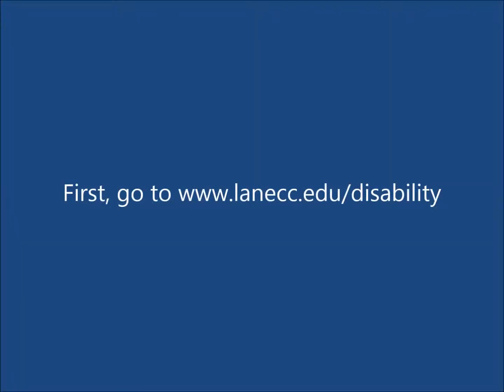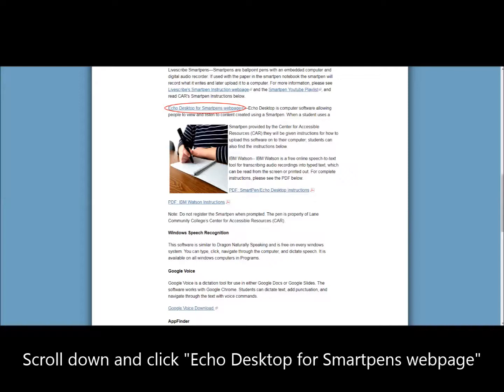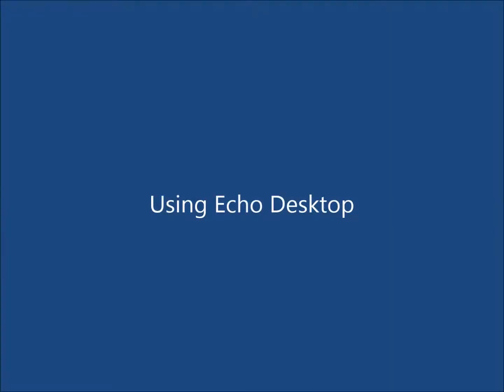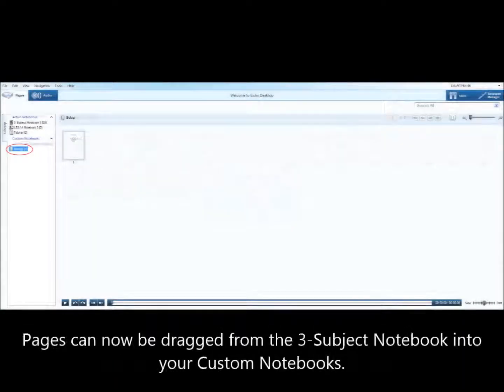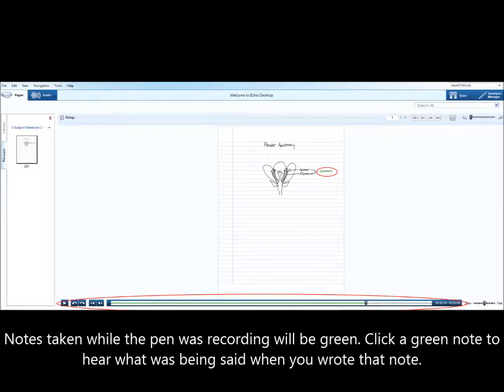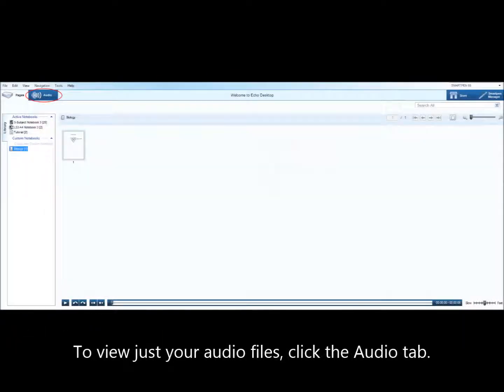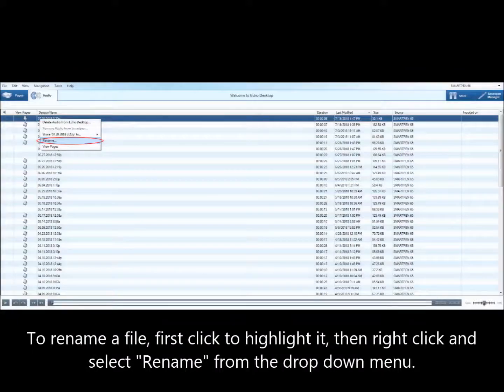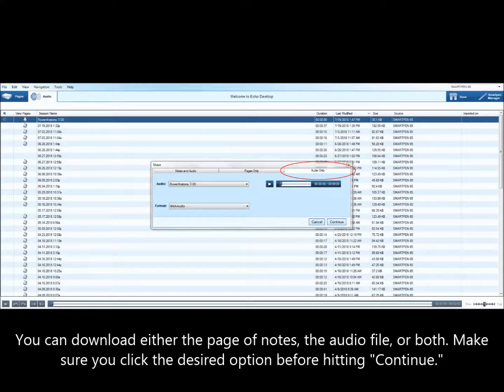Echo Desktop Tutorial